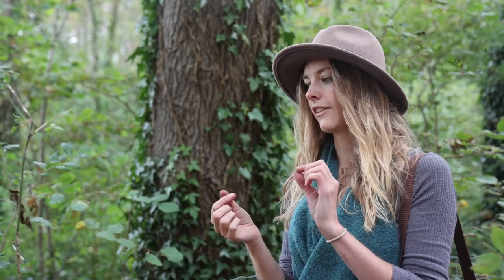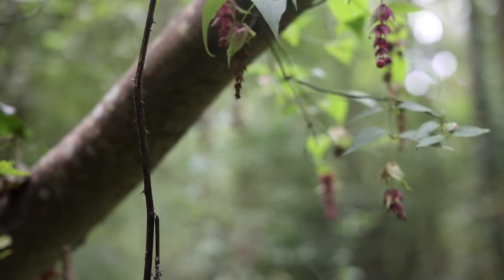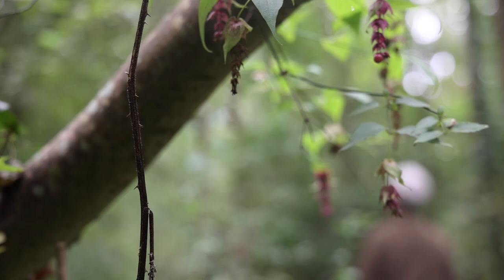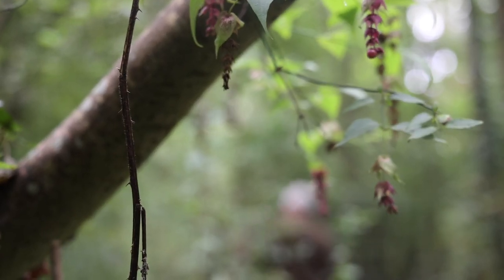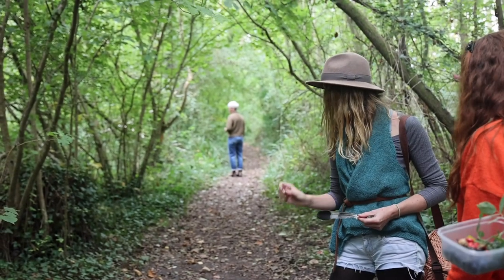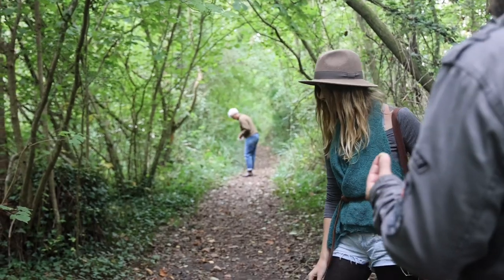Ink Making: Foraging (Part 1 of 3)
Something new from me for Autumn (Fall) 2021.

This is a three part series and a little preview of my brand new ink making day workshops.

Coming soon...
And if you don't live on the Isle of Wight drop me a line about staying in my Airbnb and spending the weekend with me foraging and being creative with ink and paint!